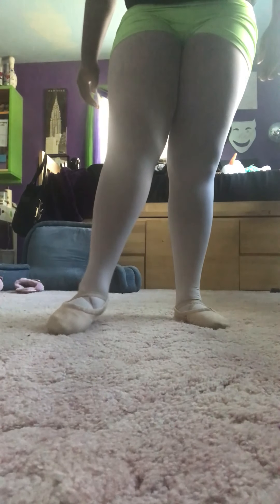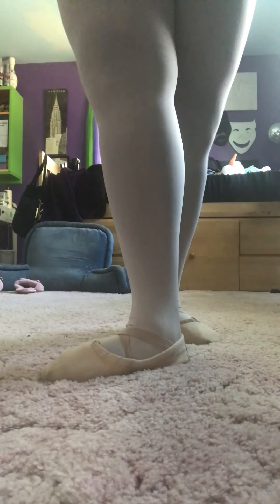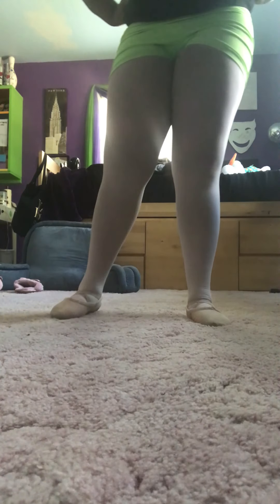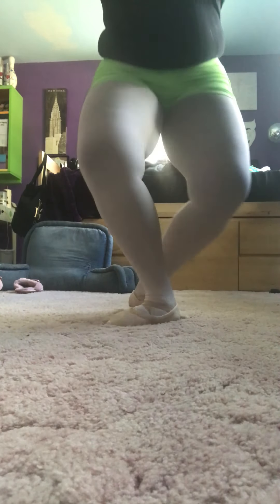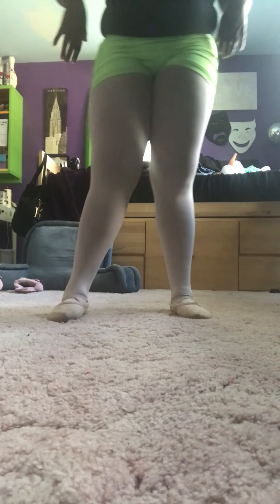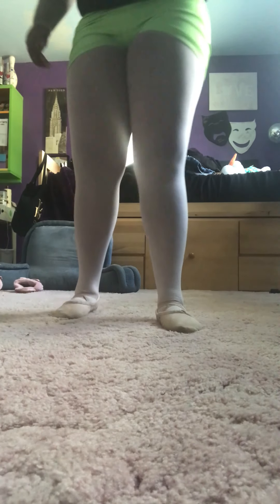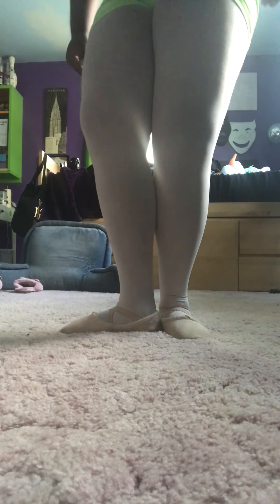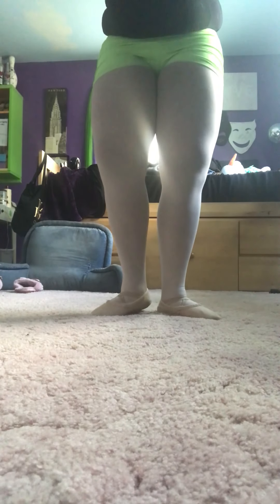VIRTUAL THEATER MASTERCLASS EP 4: THE FOUNDATION OF DANCE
Hi everyone! in this video teach you the 5 positions of ballet, how to plié, and relevé.